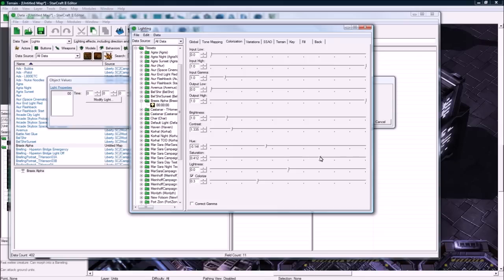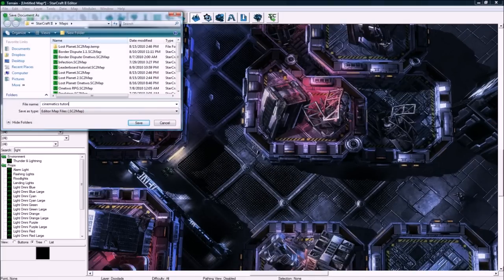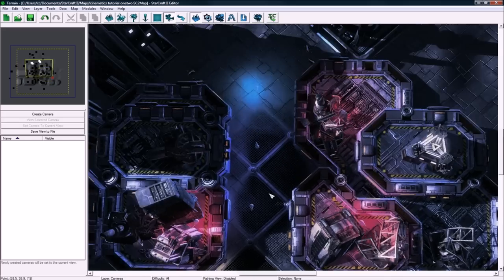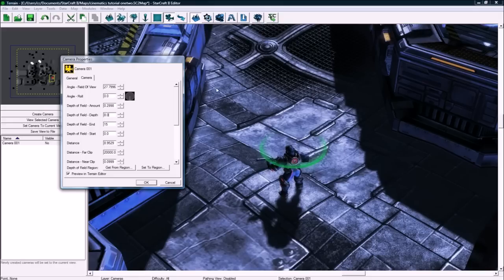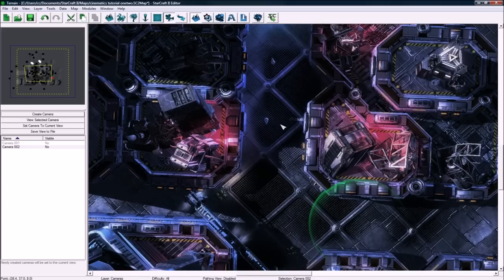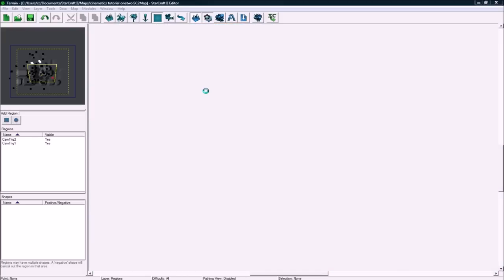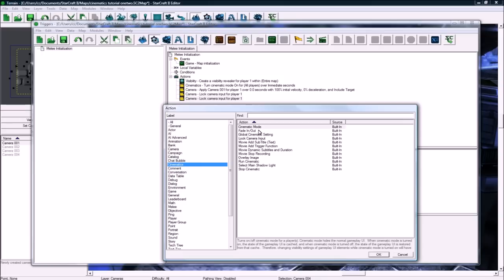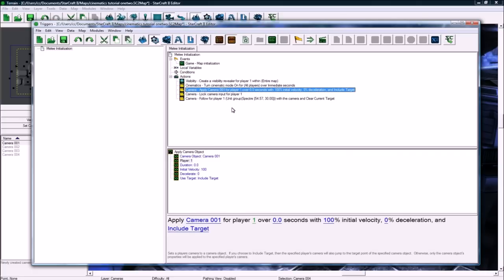Ingame Cinematic Part 2 (Starcraft 2 Editor Tutorial)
In this series I design terrain/doodads, lighting, cameras, scripting units, visibility, and triggers to apply the cameras.